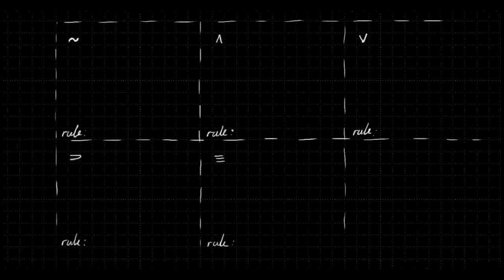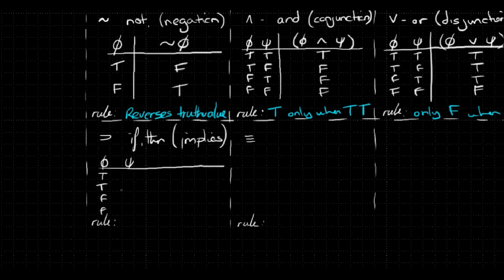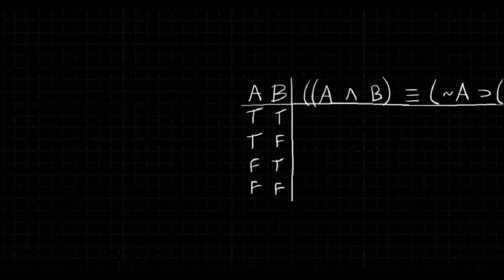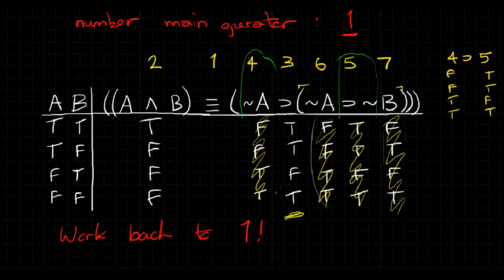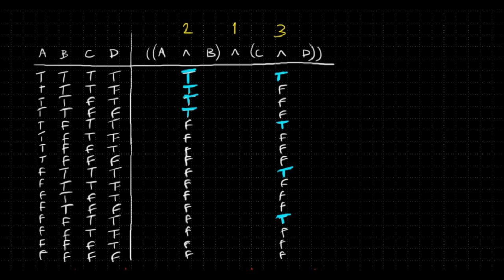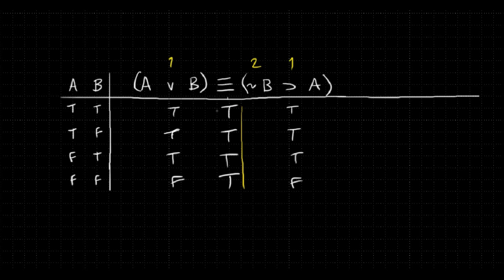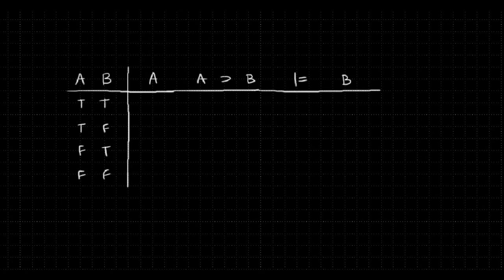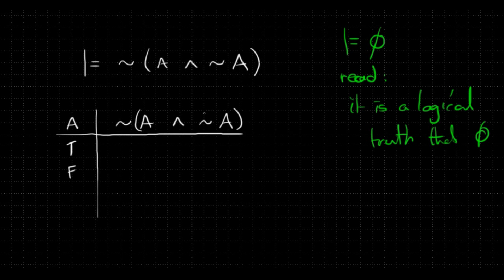Formal Logic 2 Truthtables